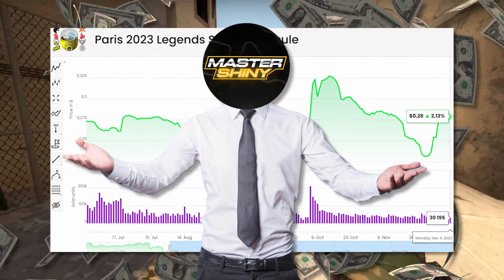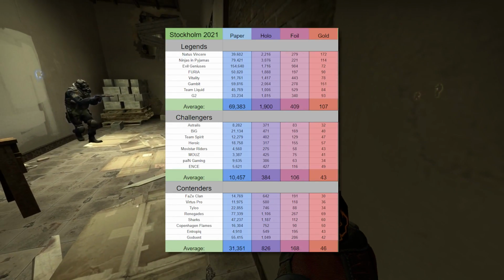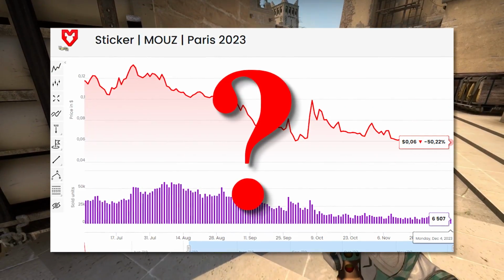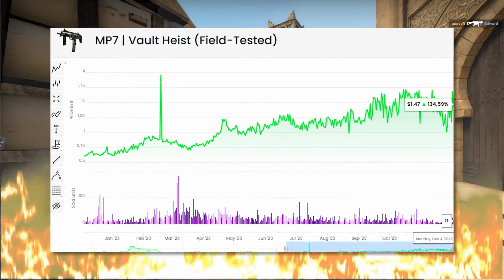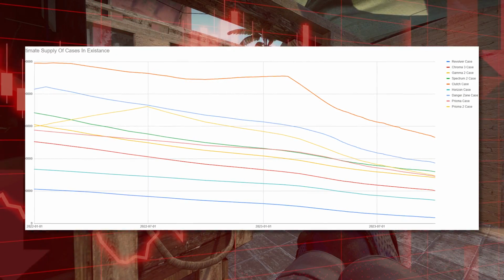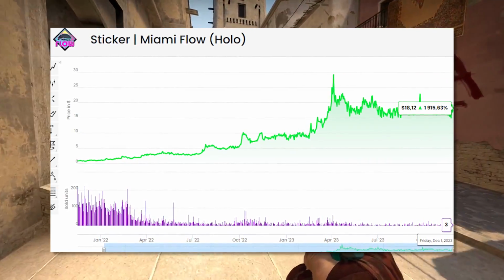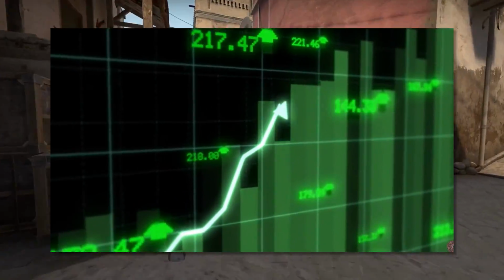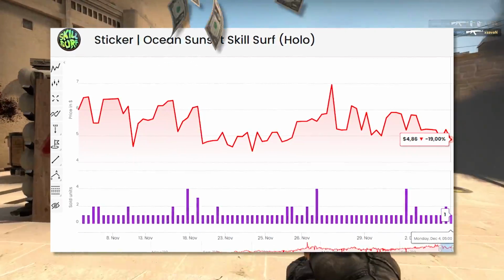The Best CHEAP CS2 Investments To Make Right NOW In CS2 Investing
Paris Capsules: (0:00)
Finding Mathematical Best Investment: (1:00)
Stockholm Data: (1:09)
Antwerp Data: (1:26)
Paris Contenders Papers: (1:54)
Paris Legends Papers: (2:19)
Paris Challengers Paper Stickers: (2:39)
The Best Paris Paper Sticker To Buy: (2:57)
Collection Skins: (3:20)
Rare Cases: (4:18)
Hidden Gem: (5:07)
Filler Skins: (6:07)
Are Cheap Investments Worth It?: (6:39)
Which Ones Should YOU Get?: (7:07)